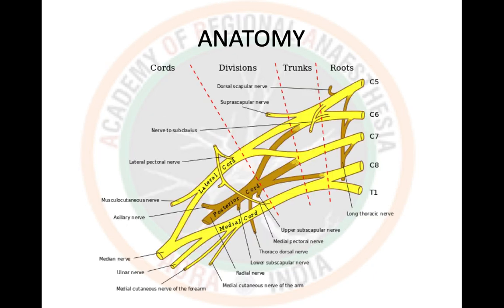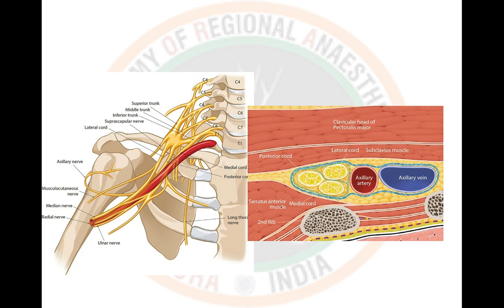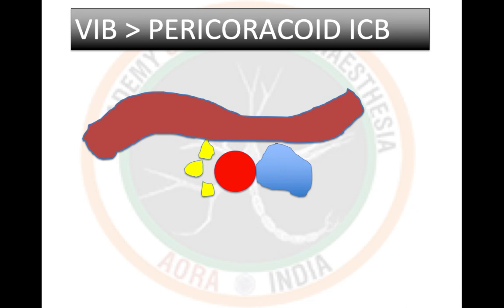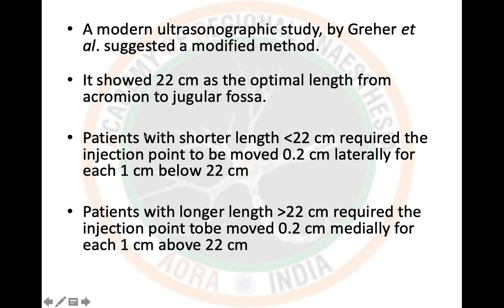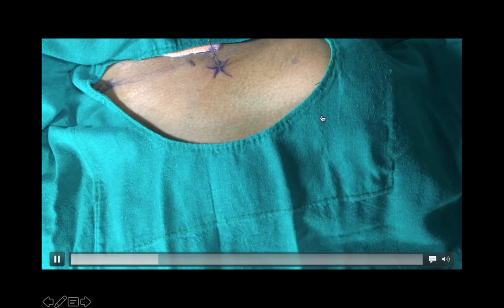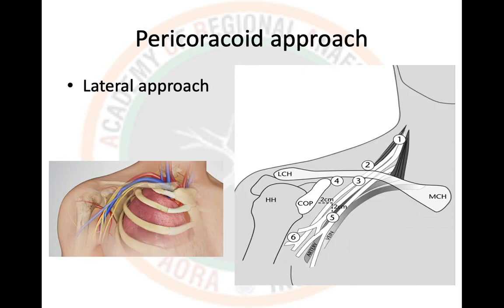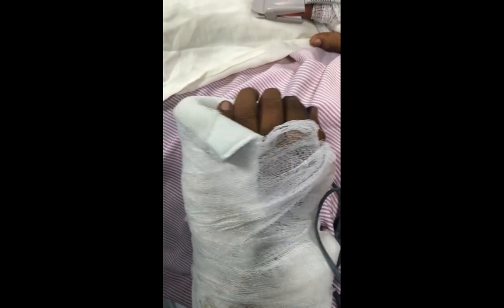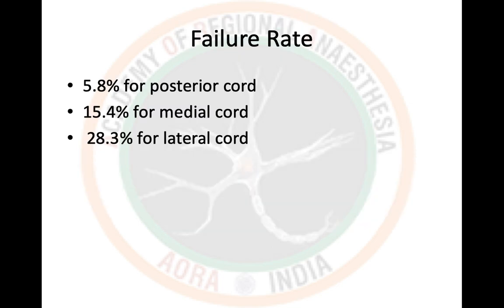PNS GUIDED INFRA-CLAVICULAR BLOCK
This was presented in webinar by AORA on 11/07/2020